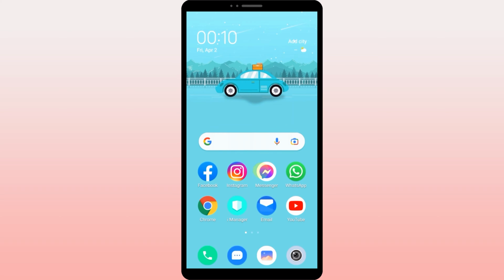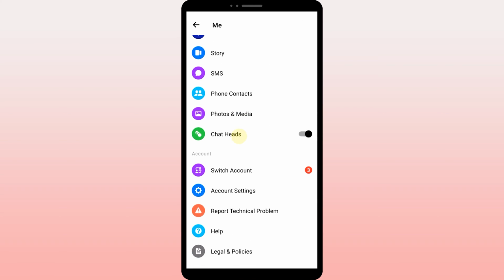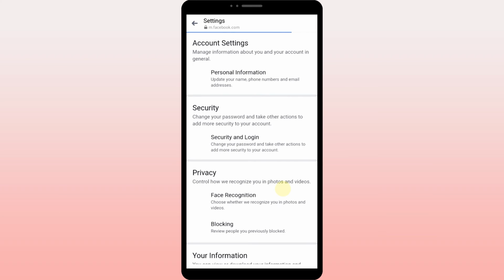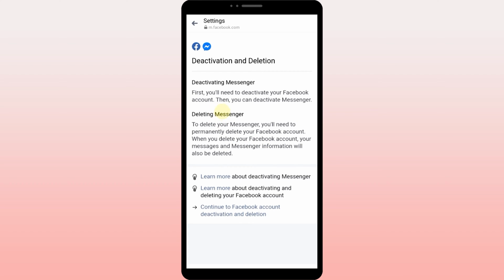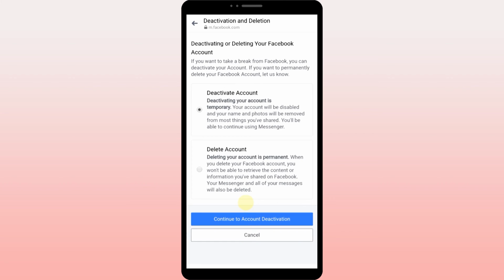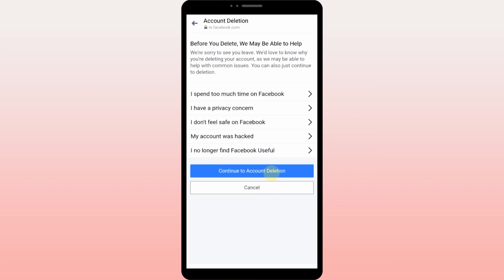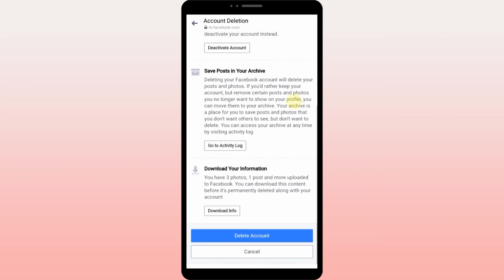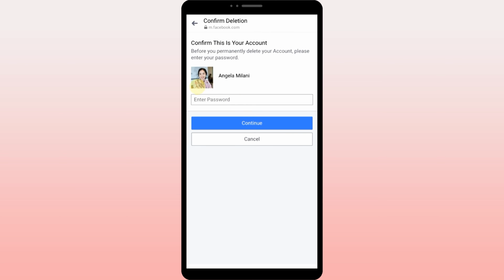How to Delete Messenger Account 2021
How to Delete Messenger Account

To Delete your messenger account, First, open the Messenger app
now tap your profile photo in the top left corner
Now scroll down and Tap Account Settings
Then scroll down to tap account ownership and control in your information section
Tap deactivation and deletion
Here it says to delete your messenger,
First you have to premanetly delete your Facebook account.
Then tap, continue to Facebook account deactivation and  deletion
Tap Continue to Account Deletion
Here you don't need to provide any reason
Just tap continue to account deletion
Here I don't want to deactivate my account
Then if you want, you can download a copy of your information
Now tap delete account
Then enter your password to confirm
Tap Continue
then just tap delete account
then you can this notice
that's it